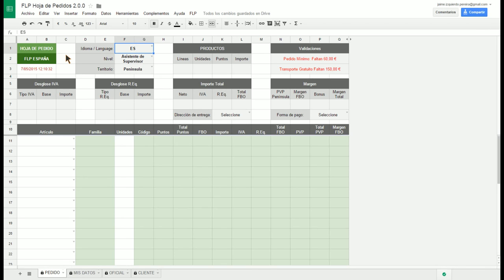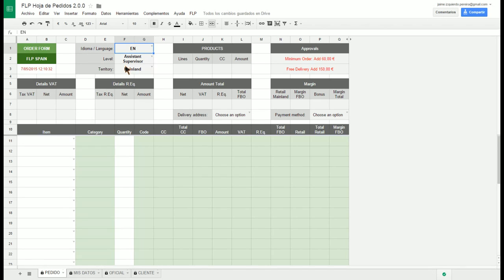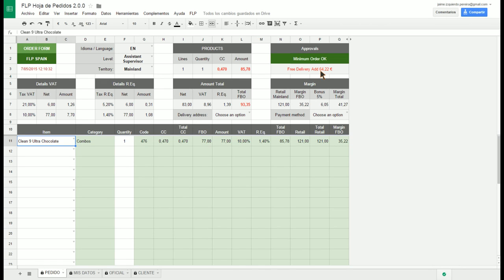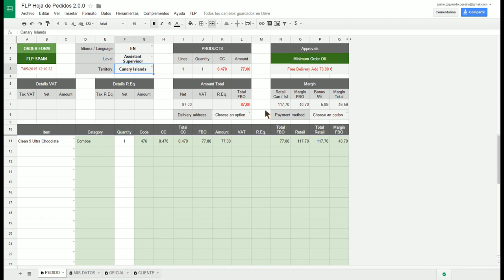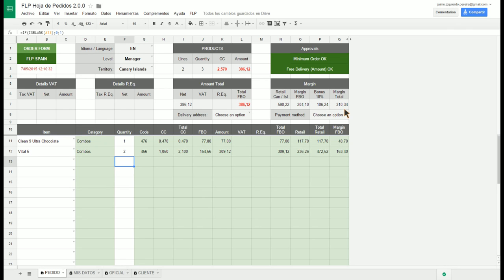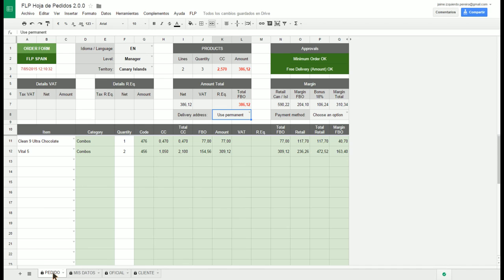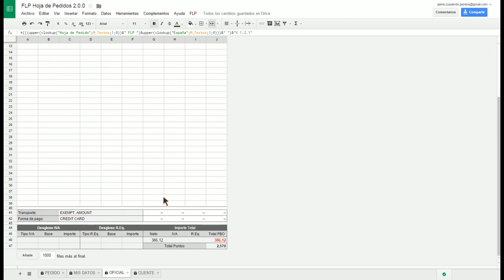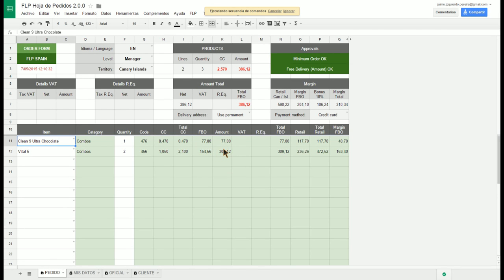FLP Spain Electronic Order Form Screencast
Este vídeo ha sido diseñado y creado para promocionar productos de Forever Living Products y ayudar a los FBOs en sus actividades comerciales relacionadas con el negocio de Forever. El contenido aquí mostrado es aplicable sólo a Forever Living Products España y Portugal.

En algunos casos, los videos podrían incluir las experiencias del volumen de ventas acumulado, o reseñas de ingresos adquiridos, de FBOs de diferentes niveles del Plan de Ventas y Marketing en diversos países. Estos ingresos corresponden a los individuos (o ejemplos) mostrados y no representan un promedio ni tampoco constituyen una garantía de lo que puedas ganar. Si deseas información de cómo conseguir las metas deseadas en el Plan de Compensación contacta con tu patrocinador.

Del mismo modo, si encuentras testimonios de grandes y/o rápidas pérdidas de peso, éstas no representan el promedio de peso que un individuo puede perder, o el período de tiempo en el que podría perderlo. La pérdida de peso individual depende del metabolismo, dieta, peso inicial y frecuencia del ejercicio propios de una persona en particular.

En Forever recomendamos que cada persona debe consultar a su médico de cabecera antes de comenzar cualquier programa de pérdida de peso. Los productos de FLP pueden ayudar en la pérdida de peso y en el control de peso, solo como parte de una dieta equilibrada. Éstos no deben utilizarse como reemplazo de la dieta, y deben complementarse con el consumo diario de una comida equilibrada.

Los videos están disponibles únicamente a través de redes oficiales, que es propiedad de Forever Living Porducts Spain & Portugal. Puedes ver los videos, y de ser permitida su descarga, puedes reproducir y distribuir los videos en su totalidad, sin alterar o modificar, y con el único propósito de promover tu negocio de Forever Living Porducts o sus productos. Sin embargo, no puedes vender o recibir remuneración con la copia y distribución de dichos videos. Se prohíbe estrictamente cualquier otro uso de las imágenes, sonidos, descripciones o relatos contenidos en estos videos, sin el consentimiento explícito y por escrito de FLP. Forever Living Porducts puede solicitar la suspensión del uso de los videos o imágenes de los mismos en cualquier momento.